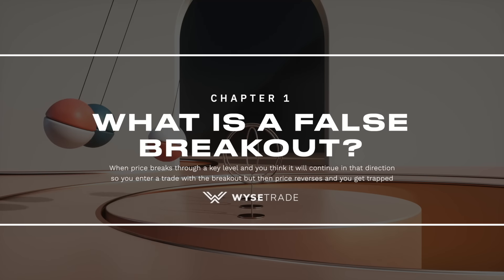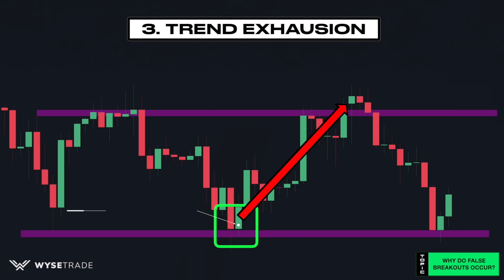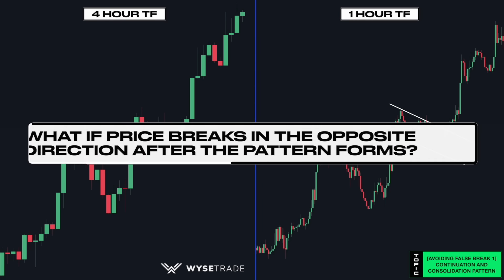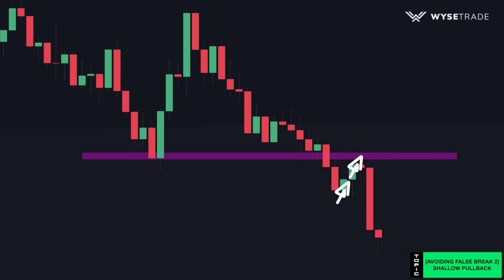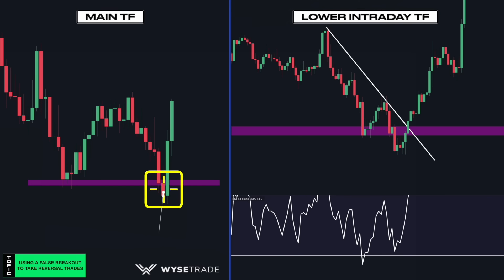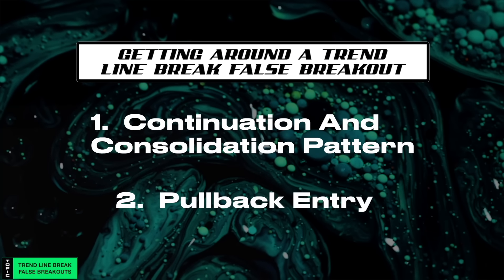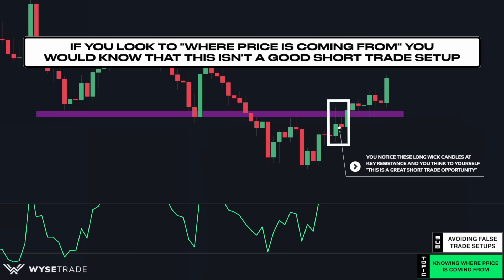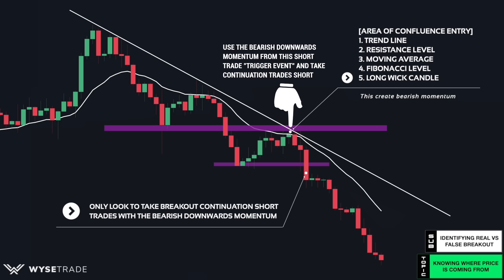Advanced Technical Analysis (FALSE BREAKOUT TRAPS!)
In this video we show you how to get around false breakouts by using advanced technical analysis methods. We combine all concepts from our past videos so make sure you watch ALL of our past videos to get all caught up!